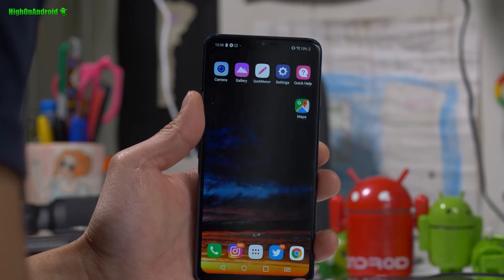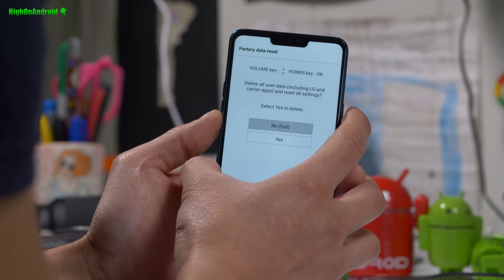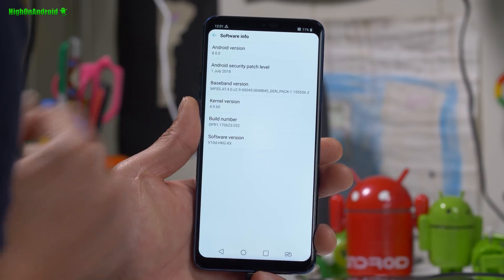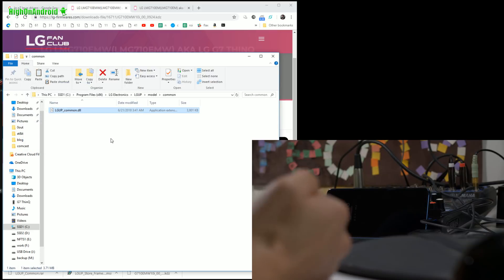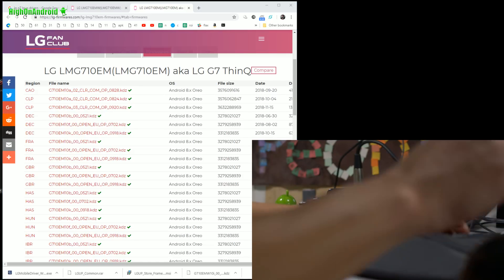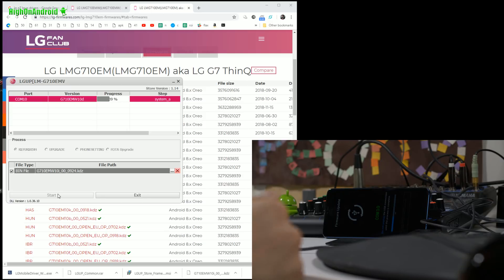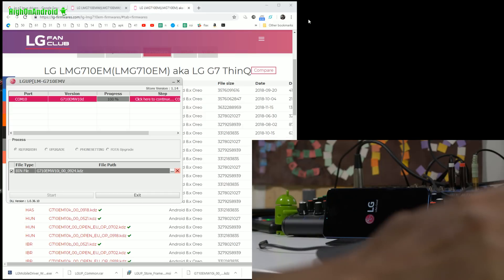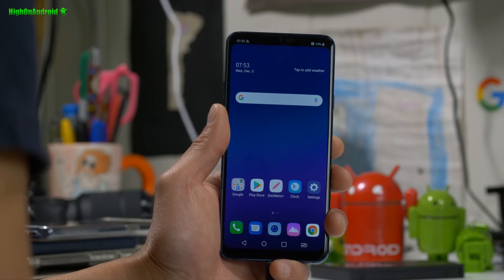How to Fix LG G7(Or Any LG) Bootloop & Flash Another Country Firmware!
Recently, LG G7 European model LM-G710EM has been causing endless bootloops for LG G7 users.  While you can get it fixed by sending back to LG(which I recommend), there is also a way to fix it yourself by installing another country firmware.  If you are in a dire situation where you have to absolutely get your LG G7 working, this tutorial should help you factory reset your LG G7 then flash another country firmware(which shouldn't have the SIM reboot issues) and get your phone working. This method will also work for all LG smartphones including LG V20, V30, V40, G6, G5, etc...etc... you only need to use different firmware file and different LGUP DLL file for your model of LG smartphone. Note, this tutorial involves factory resetting which will ERASE EVERYTHING ON YOUR PHONE! Downloads & Written Tutorial Here:
Also see how to convert LG into another model number here
Statement from LG, this is a software issue causing bootloop on certain carriers
“The latest software update for the LG G7 ThinQ on a specific network in a number of European countries is preventing the phone from starting. Customers experiencing issues with their devices immediately after the software update can be assured that no permanent damage has occurred with their LG G7 ThinQ.   In cooperation with the operator, LG will be issuing a software solution within the next several days which will allow affected customers to roll back the update and return their device to its previous state. Customers are encouraged to contact an LG call center or visit their local service center for further assistance.   LG sincerely apologizes for this tremendous inconvenience and we are making every effort to remedy this situation as quickly as possible.”